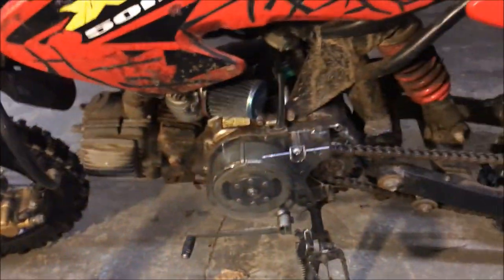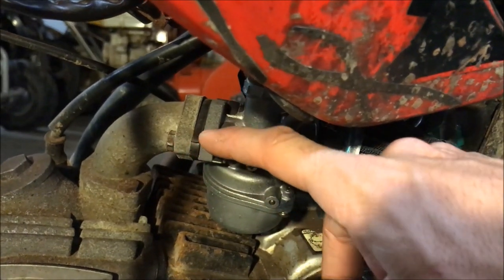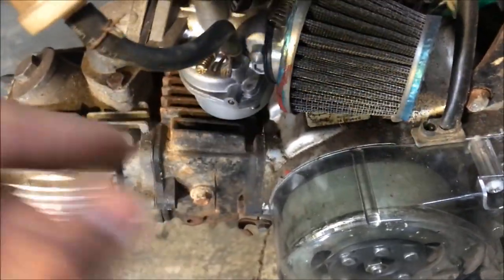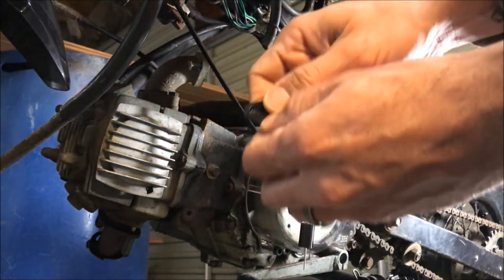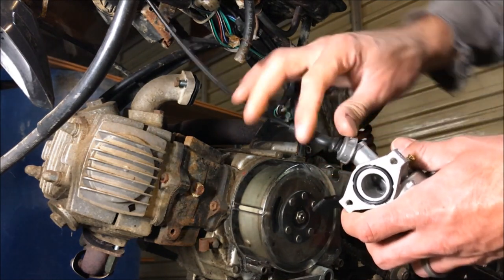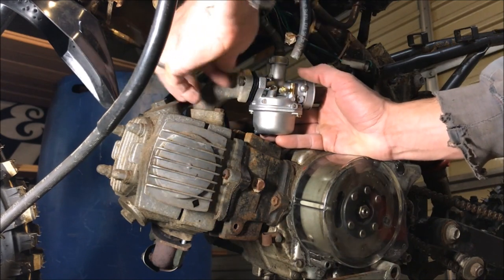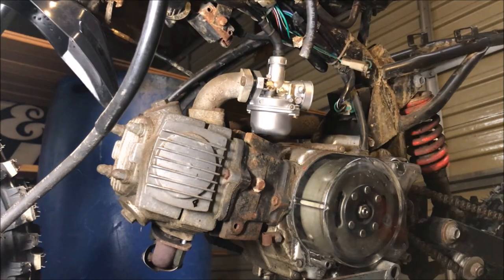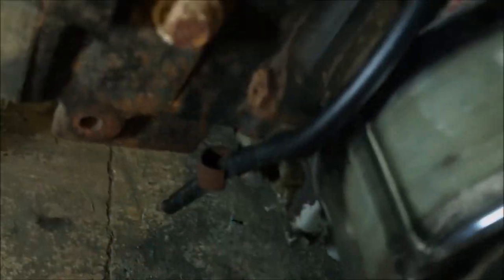Solved: Only Runs with the Choke On - Carb Replacement DIY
This  is a common problem I found on pitbikes and ATV's when they only stay running with the choke on. Simple fix!

If your bike uses a PZ19, buy this replacement kit

If your bike uses the PZ20, buy this replacement kit

If you don't know which carb you need for your bike, check out my "How to choose the right Carburetor" video!

If you want that super cool clear flywheel cover that I have on my bike, you can purchase it